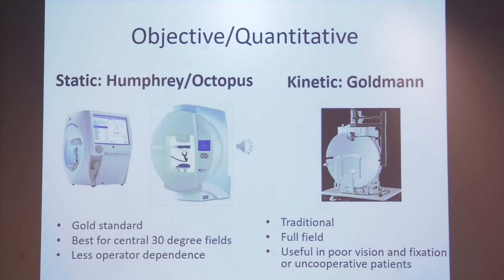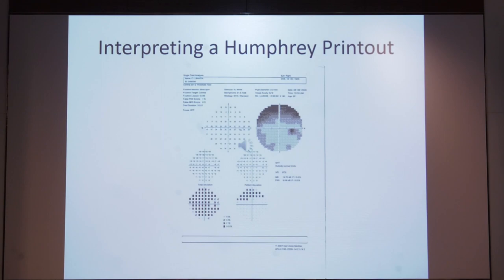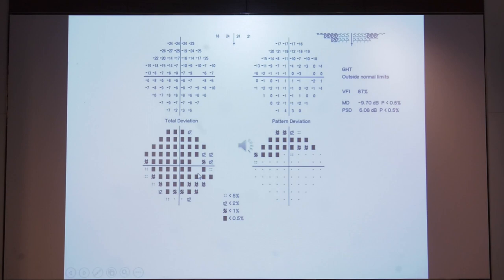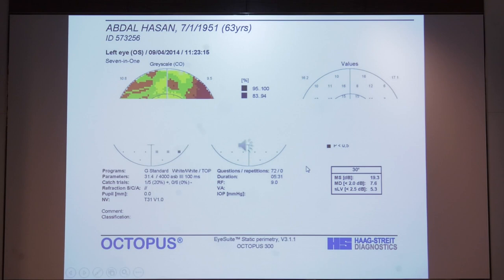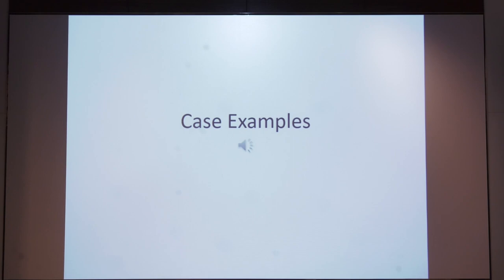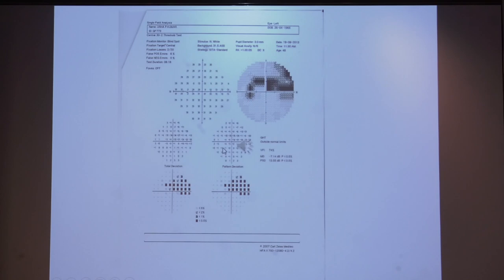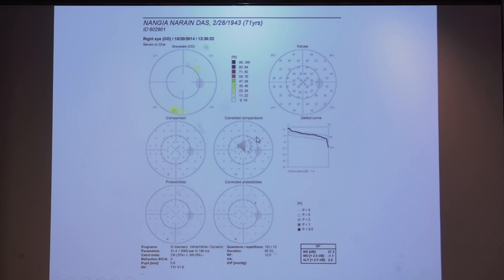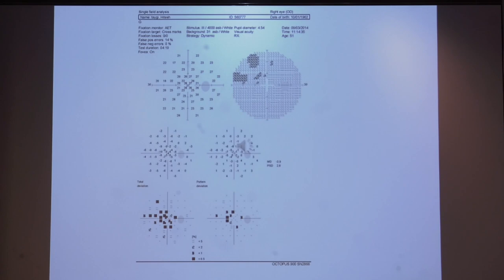AIOC2022 GP118 topic Dr DIGVIJAY SINGH Interpreting Visual fields